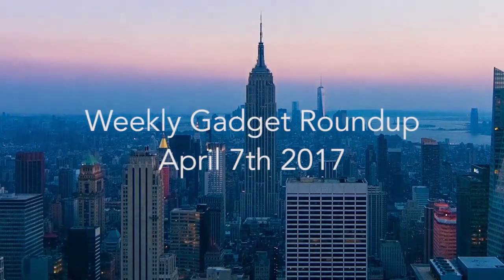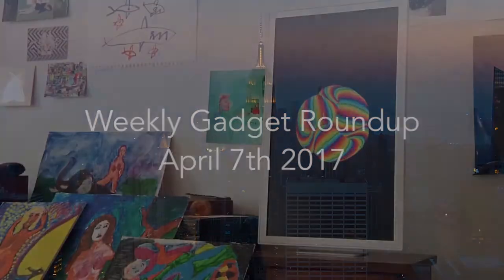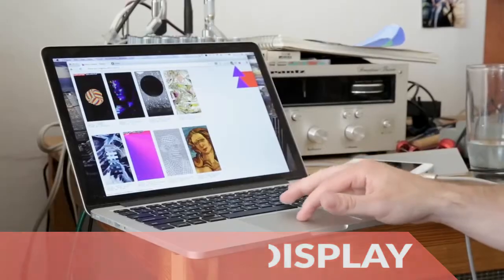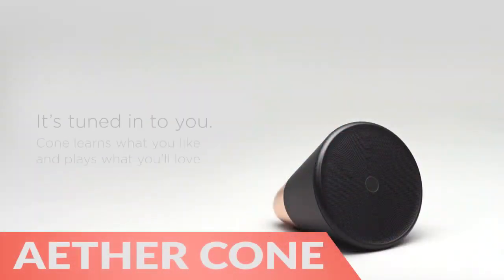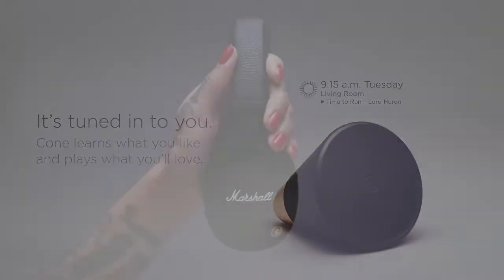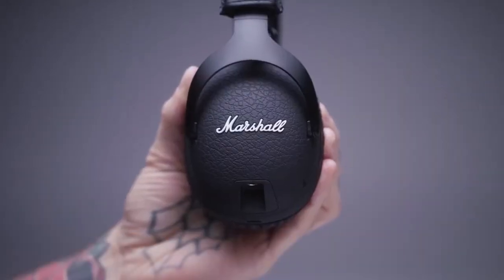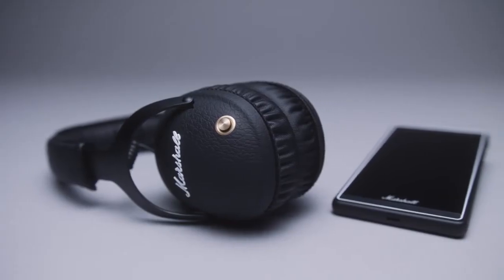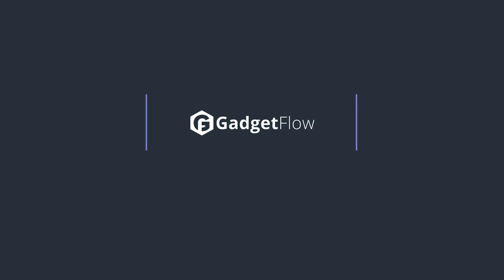Weekly Gadget Roundup - April 7th 2017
Digital Art Display by Electronic Objects

Change your art with the seasons or even just according to your mood with the Digital Art Display by Electronic Objects. Complete with a bold black or white frame and an internet connection, you’re able to upload and change the image and display using your smartphone, tablet, or computer. The Electronic Objects app has loads of original art of the brand’s own for inspiration or you can create and share your own pieces.

Aether Cone – The Thinking Music Player

Audiophiles can bring home a thinking music player in the form of Aether Cone. This innovative design will listen to your requests, pick up your habits on music listening and learn your tastes pretty easily so as to create that ideal music atmosphere you desire. The speaker will always take care of your music needs so that you’re able to enjoy your moments even more. Simply press the center button and ask for your favorite song to be played. To skip to a similar type song that’s playing, all you have to do is turn the dial a little.

Marshall Monitor Bluetooth Headphones

Boost your favorite audio with the all-new Marshall Monitor Bluetooth Headphones. Through the use of Bluetooth aptX technology, you get ultra-smooth, high-res audio right to your ears. Covering your ears are two luxuriously comfortable over-ear cups. The Monitor Headphones also feature a foldable design with heavy-duty cast metal hinges. Even with all of the comfort and durability, the Monitor Headphones remain lightweight and sleek in size. In addition, the audio system allows you to answer, end, and even reject calls with the control knob. You don’t even need to look at your device so you can stay in the moment.